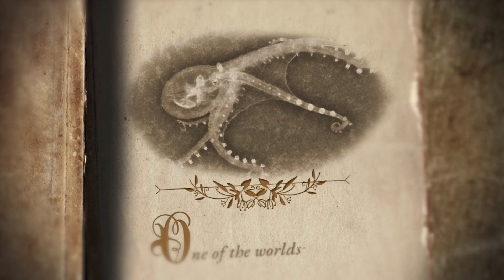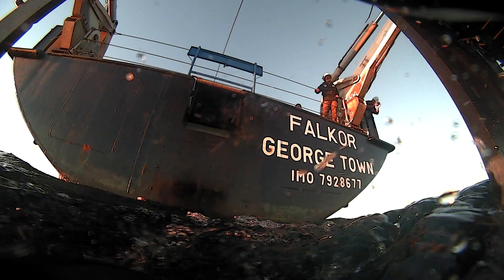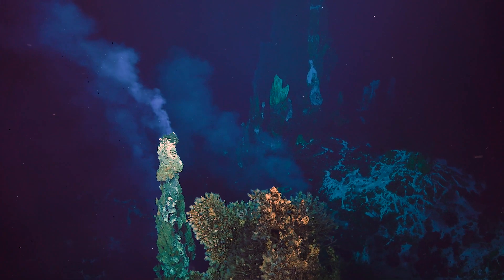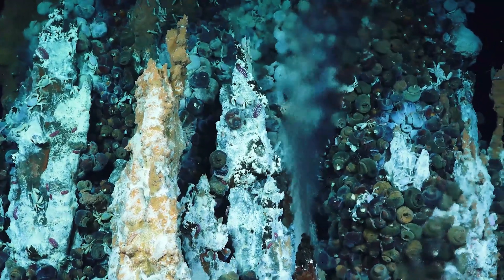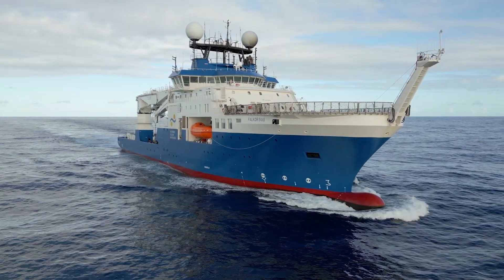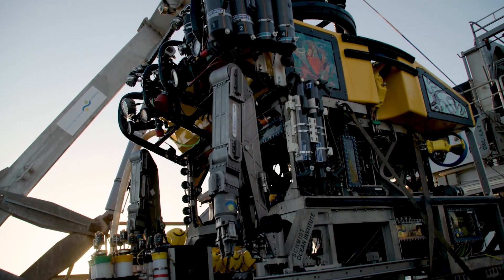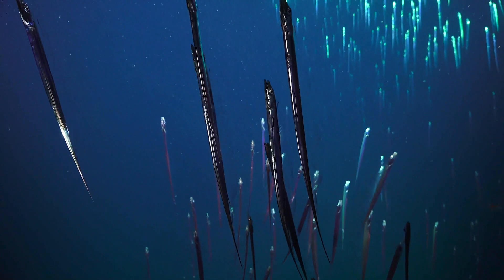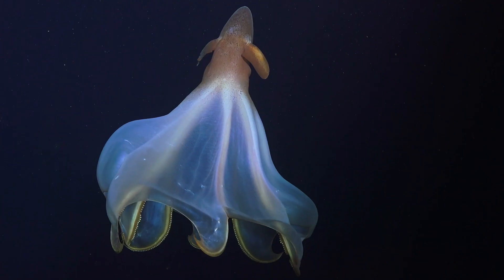4. Into the Deep - ChapterToo Begins - R/V Falkor (too)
Most of the DeepSea below 2000m hasn’t been explored. Although only 0.25% of Earth’s surface is deeper than 6000m, these are the least known areas of our planet. Research Vessel FalkorToo will be a cutting-edge platform for remotely operated vehicles.